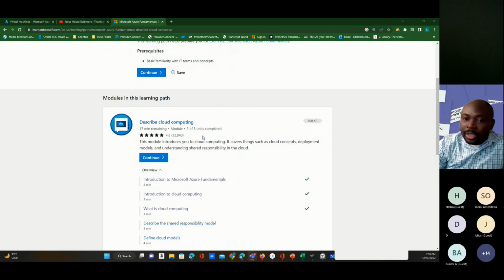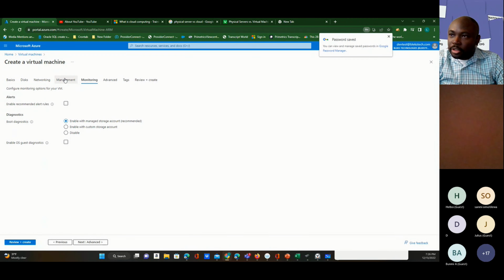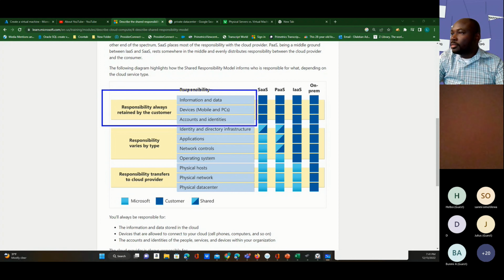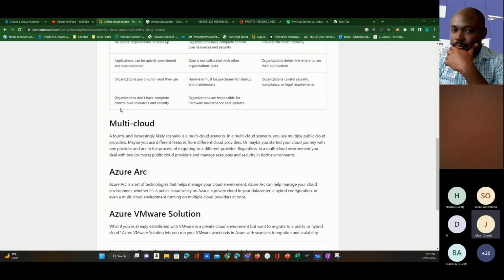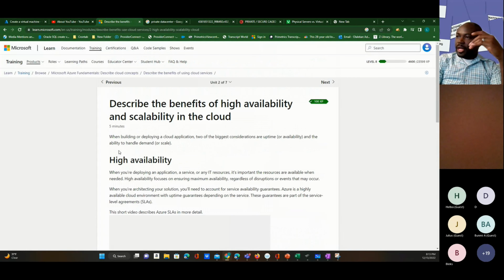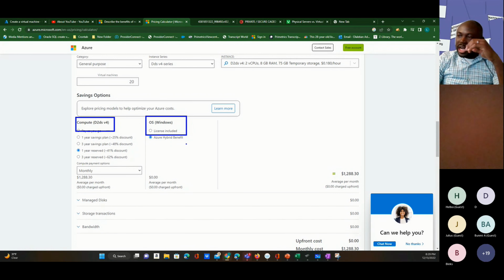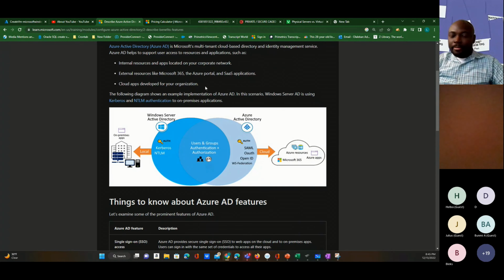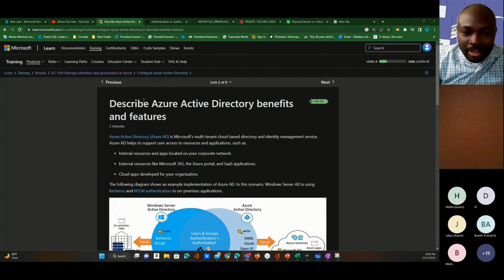Azure Training 01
Introduction to Azure Active Directory